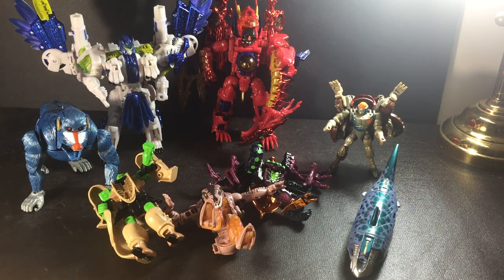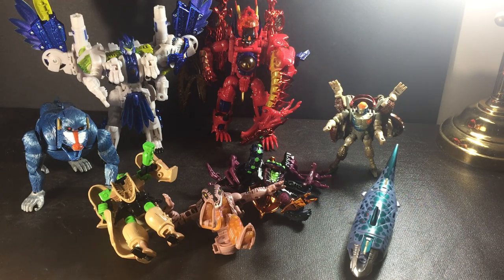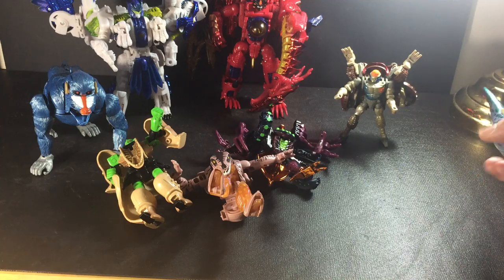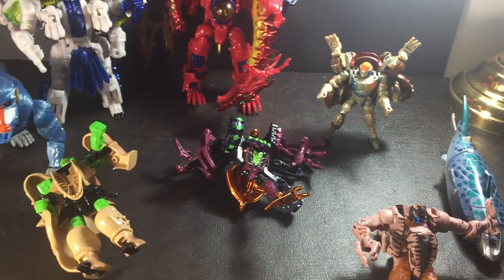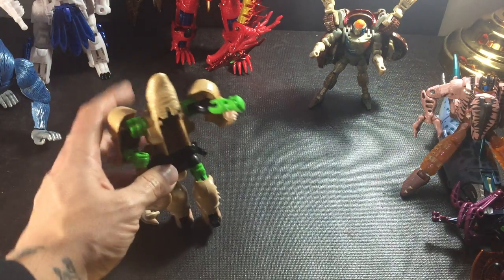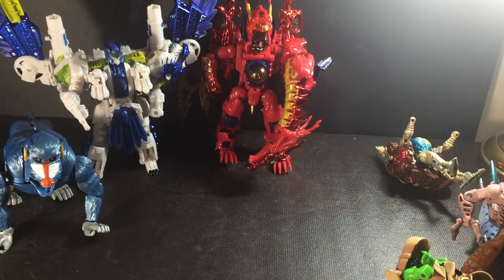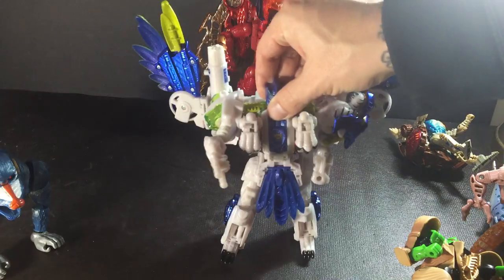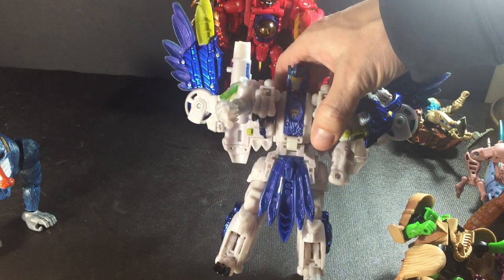Thrift Haul Tuesday - Another BEAST WARS Transmetal MEGATRON Transformers Score!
Picked up some awesome Transformers Beast Wars thrifting again!
Check out the video to see what I found.